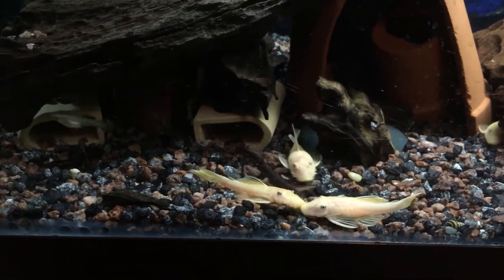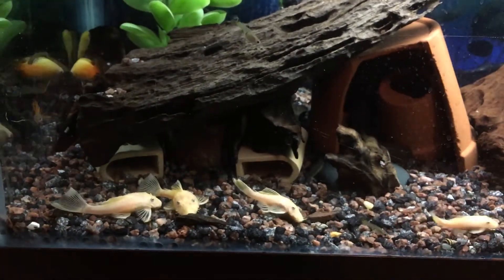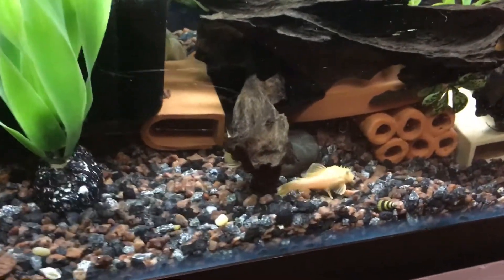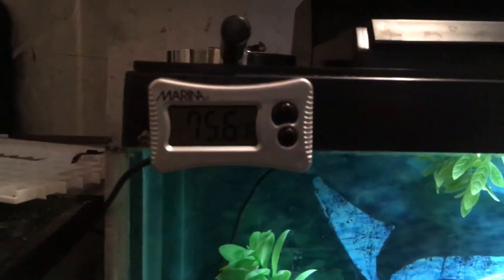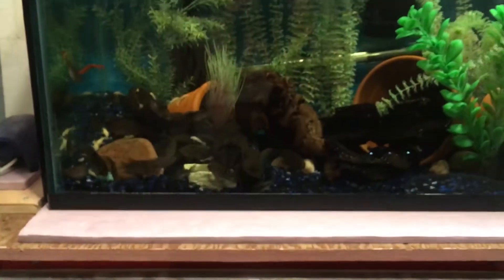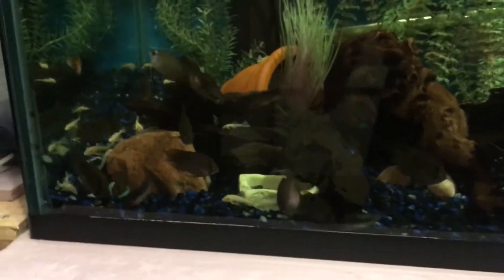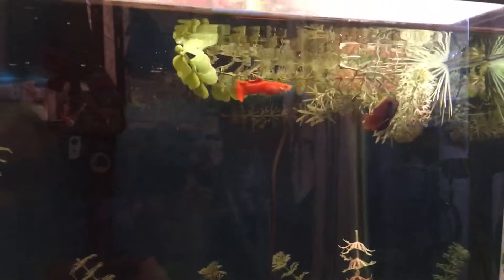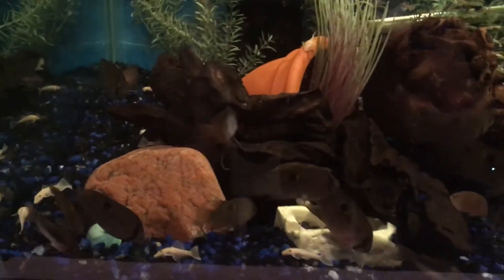Blue Eyed Lemon Bushynose Plecos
Blue Eyed Lemon
Bushynose Plecos
30 Gallon and 65 Gallon tanks
Keyhole Cichlids 🤠👍🏻👍🏻
madcypress aquariums
20.04.19